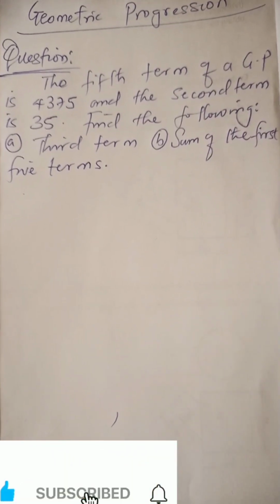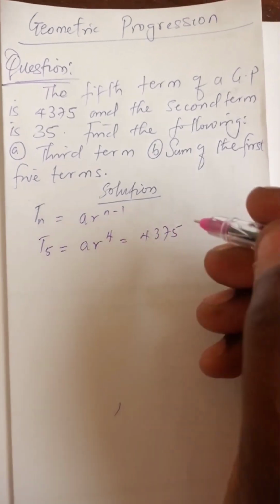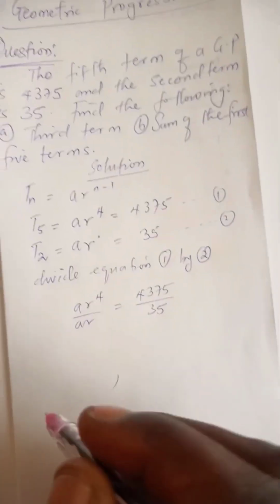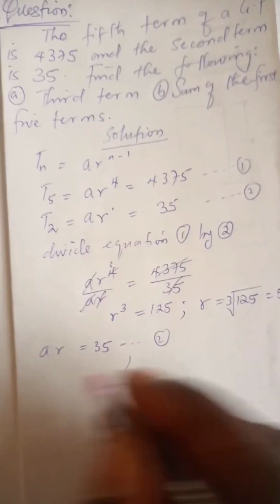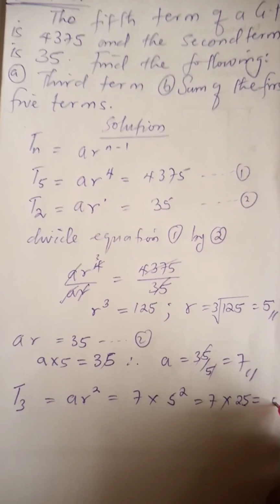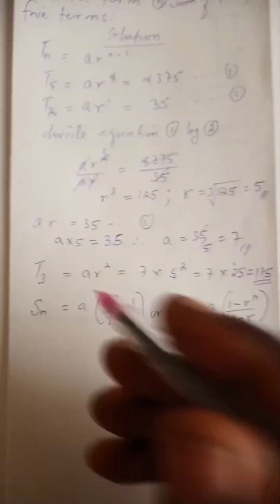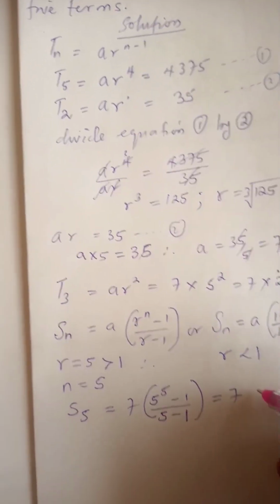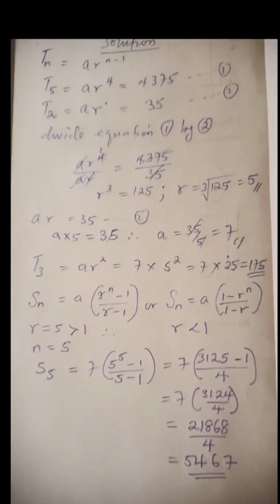Advanced Geometric Progression made easy: Sum of terms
Advanced Geometric Progression made easy